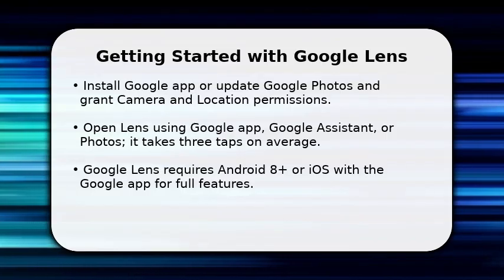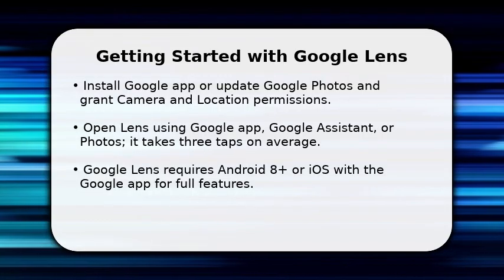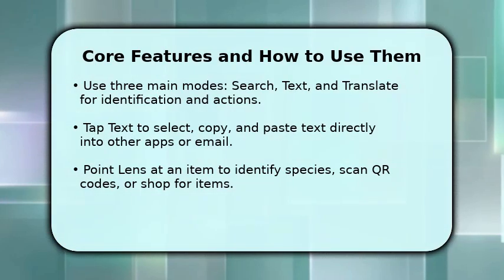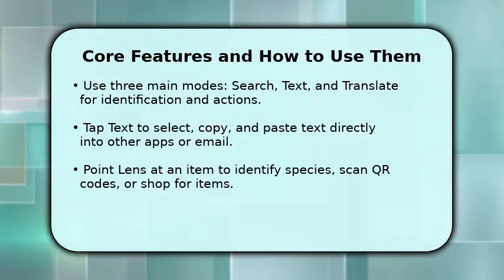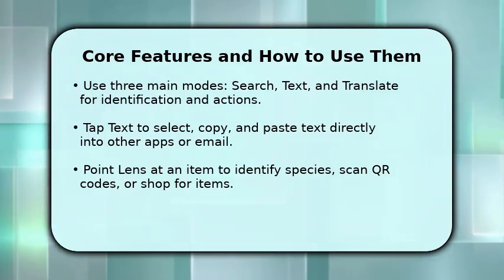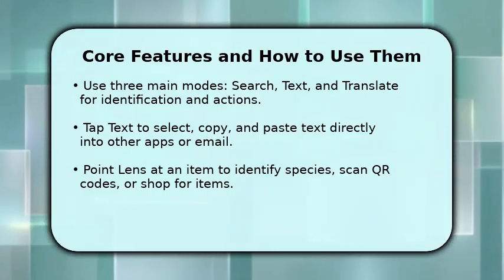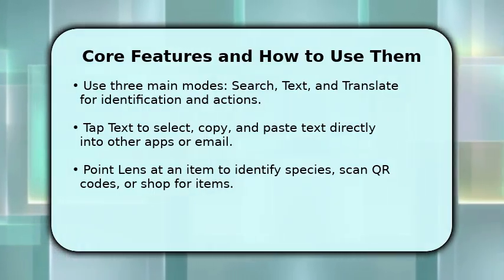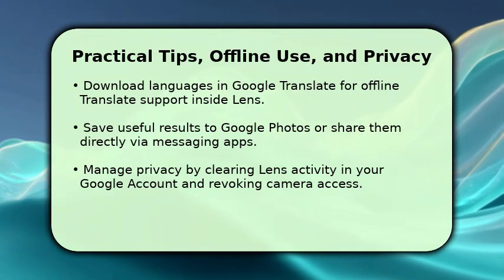How to Use Google Lens in Phone (full Guide)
How to Use Google Lens in Phone (full Guide) | 🔒 Surfshark VPN Deal — Stay private and secure. $1.99/mo + 3 Months Free ▸

Dive into the world of visual search and augmented reality on your smartphone with our comprehensive guide to using Google Lens. Discover how this powerful tool can enhance photo recognition, provide real-time information about nearby landmarks, assist in identifying products while shopping online, and much more.

Google Lens, visual search on phone, augmented reality mobile use, photo identification with Google Lens, shopping product recognition app, landmark information via smartphone